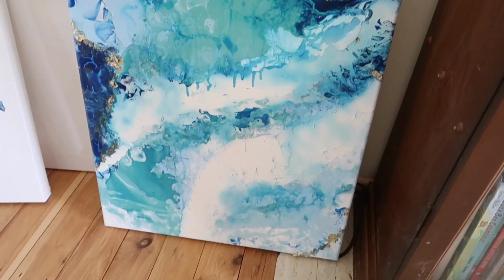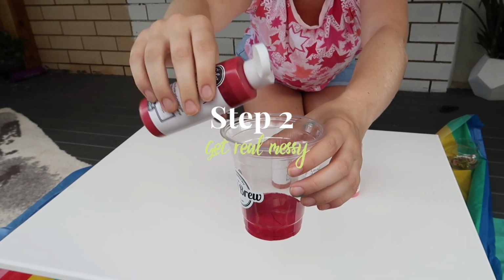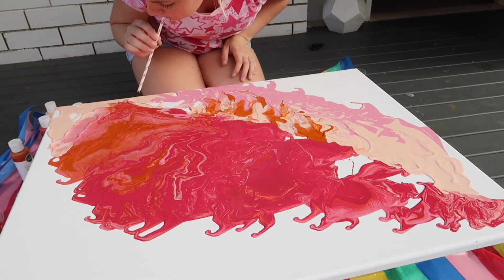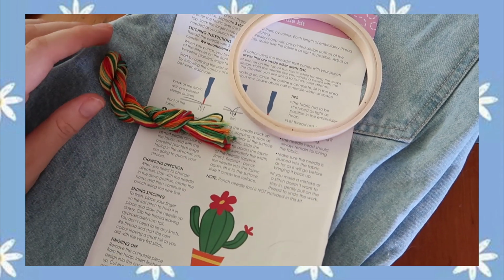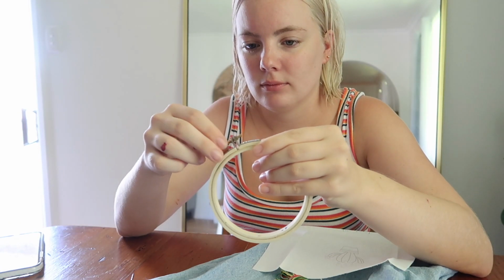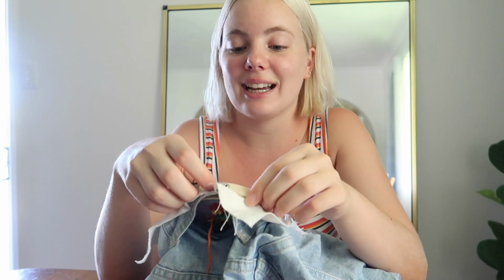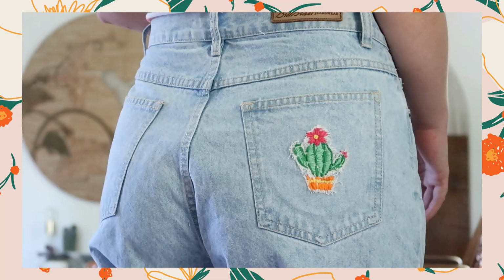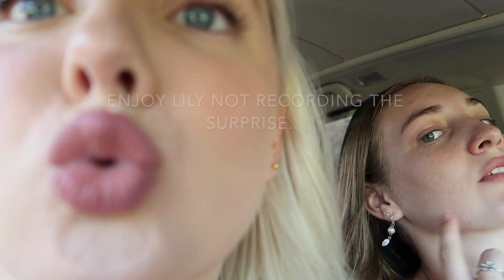CRAFTER-NOONS | Pour Painting and Embroidery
HEY BEES!!

Firstly, thank you so much for the support on my first video! You are all amazing to me!

Heres a lazy afternoon enjoying some arts and crafts. Let me know if you enjoyed it and would like to keep seeing "Crafter-noons".  Afternoons enjoying creative DIYs.

Equipment used:
Camera - Canon g7x
Editing - iMovie

B xx